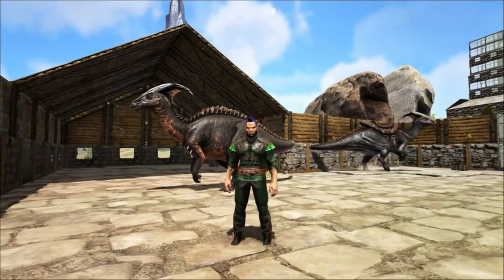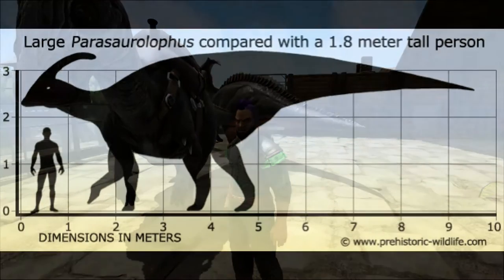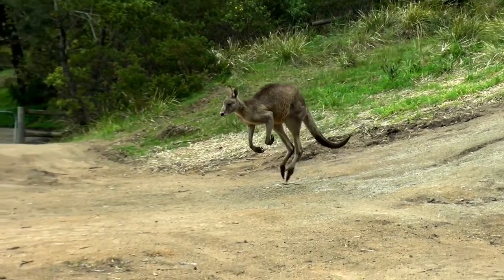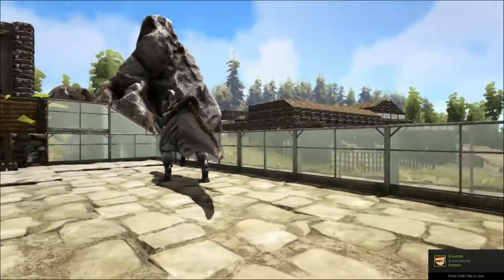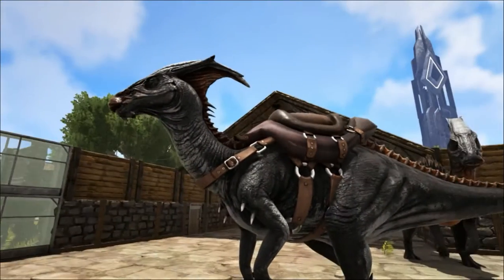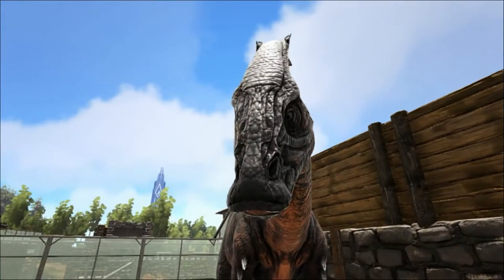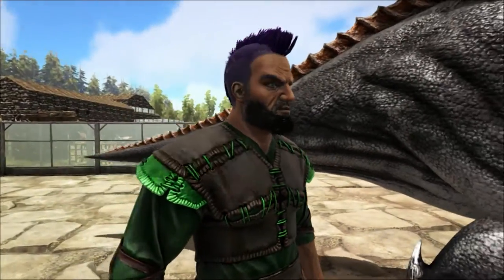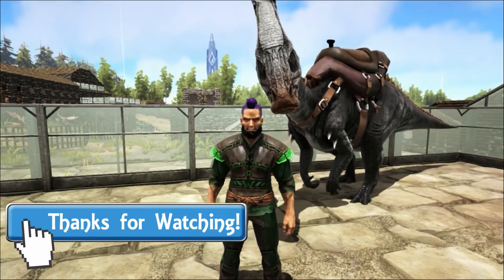Parasaurolophus Educational Special [20]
One of the most famous 'duck-billed' dinosaurs is the Parasaurolophus with it's huge and distinctive head crest.